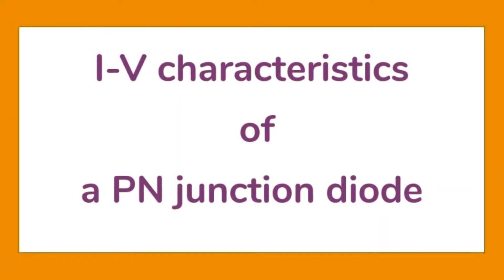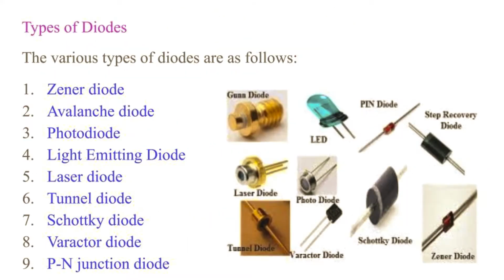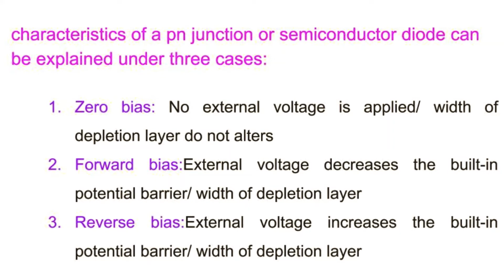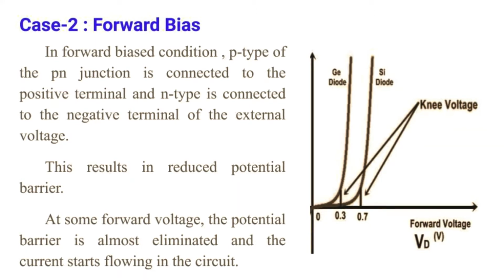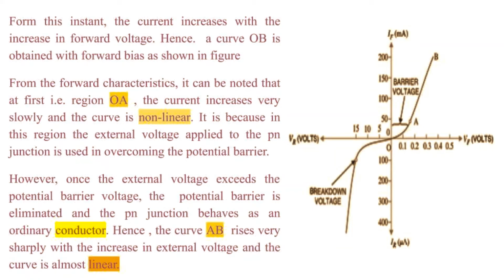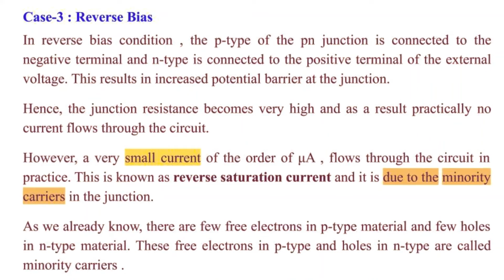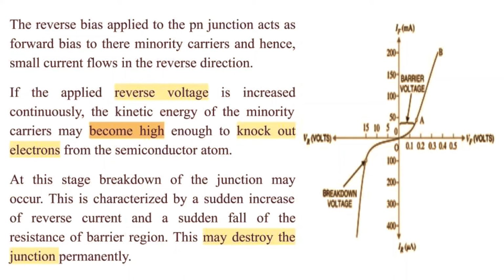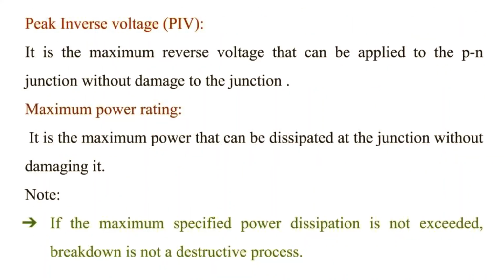Tutorial 7: I-V characteristics of a junction diode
Definition of PN junction doide, I-V characteristics at zero Bias, Forward Bias and Reverse Bias, Parameters of junction diode are clearly explained.